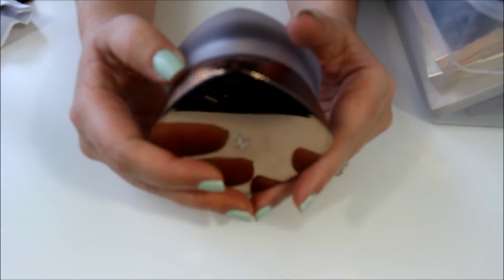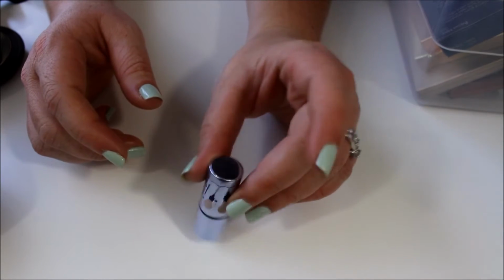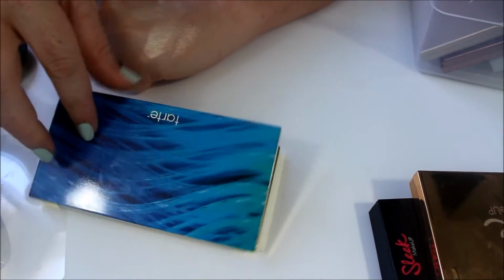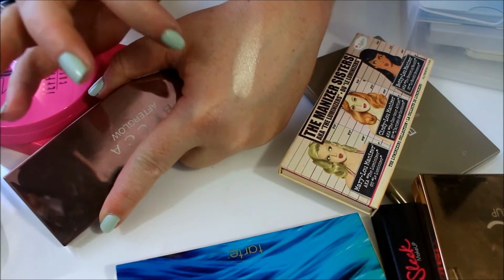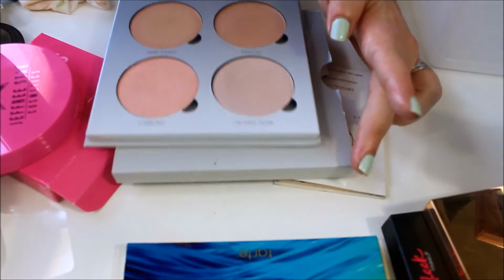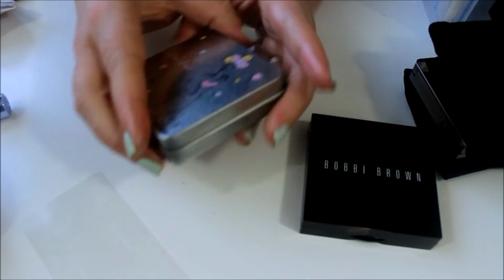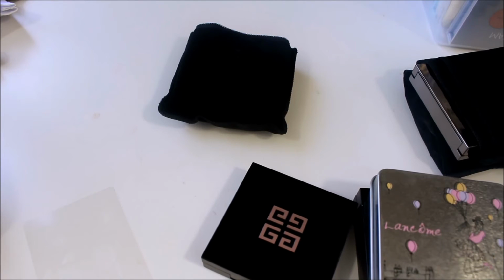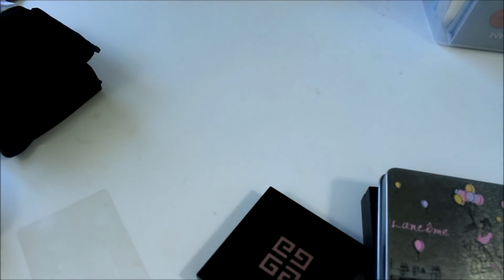Show My Stash! Highlighters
Hey guys! Welcome to the very first Show My Stash Episode! Today we are doing everything that sparkles and shines, HIGHLIGHTERS! If you have a request for the next episode, make sure you leave it down below! XOXOX